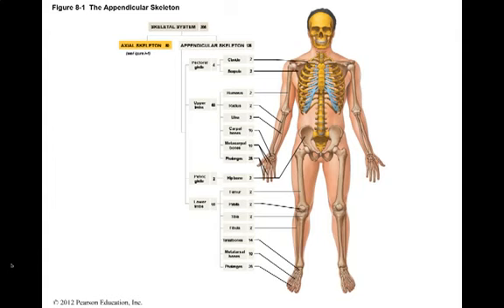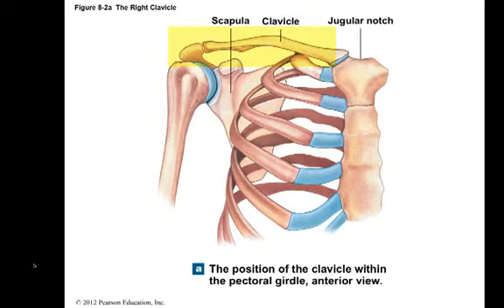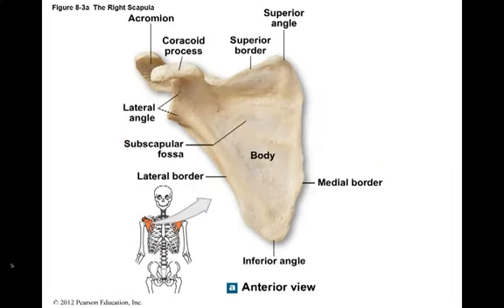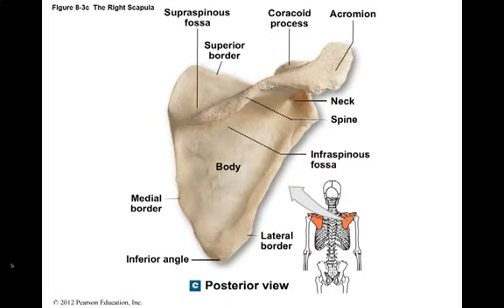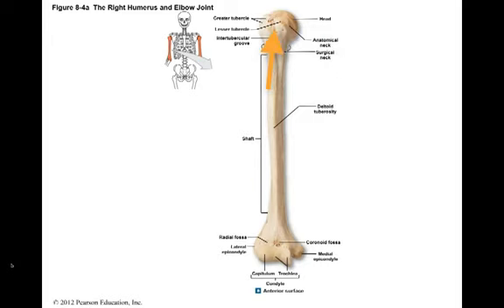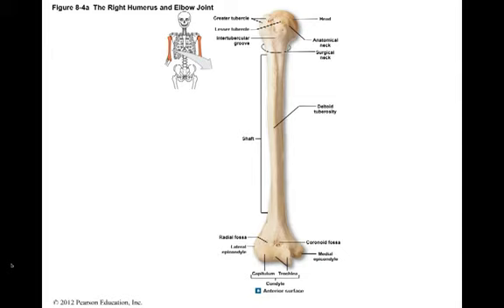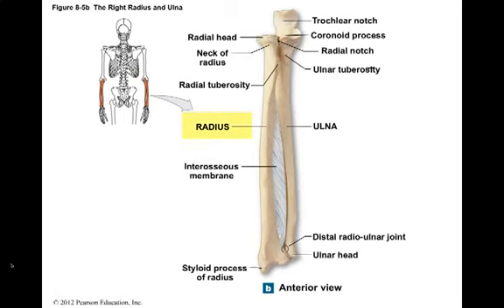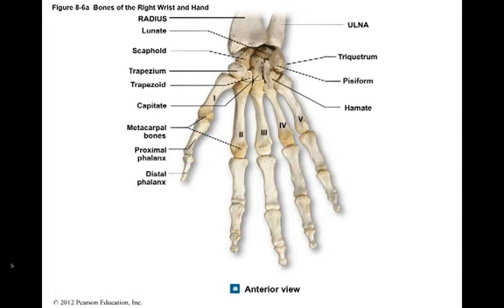Ch 8 The Upper Extremity mp4